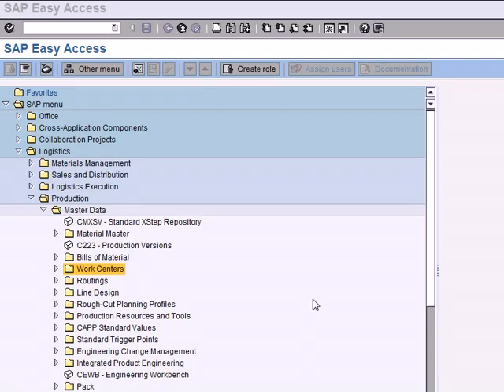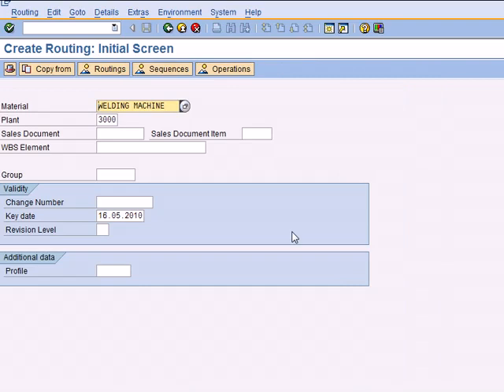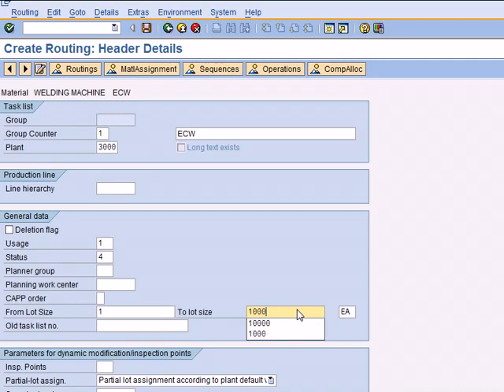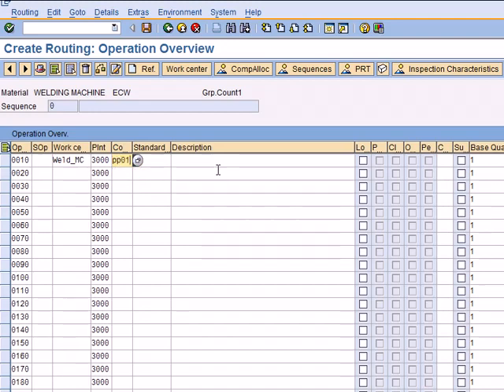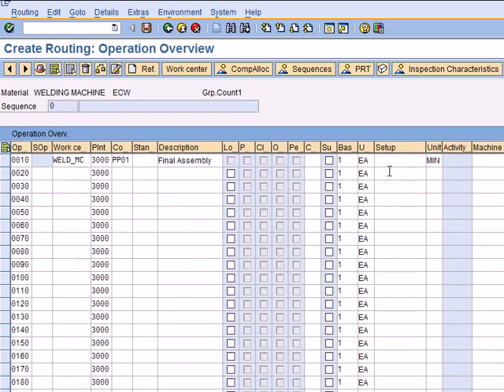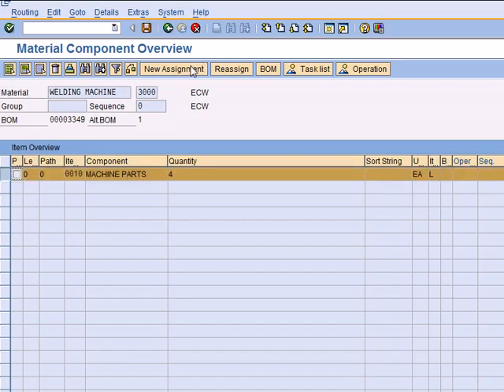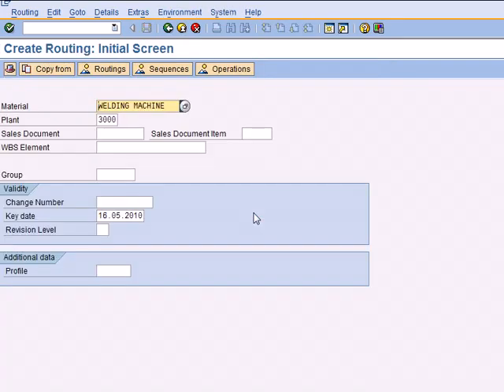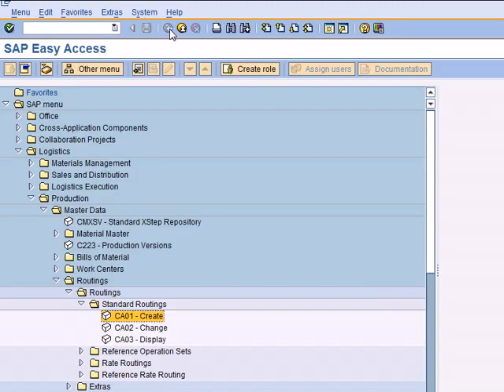Wyvil Entry Point Inc SAP Production Planning M T S Lisle, IL4